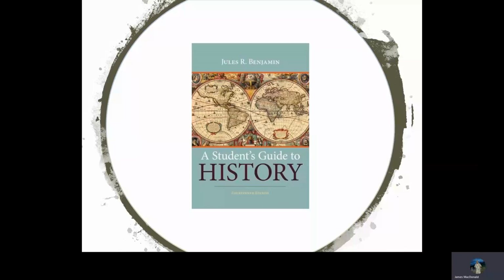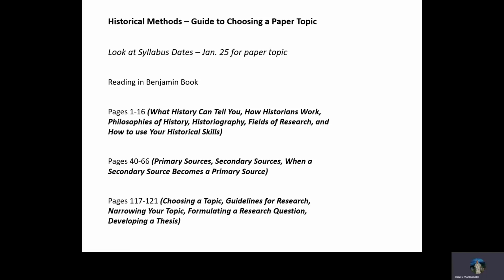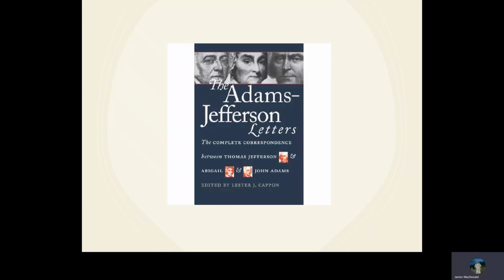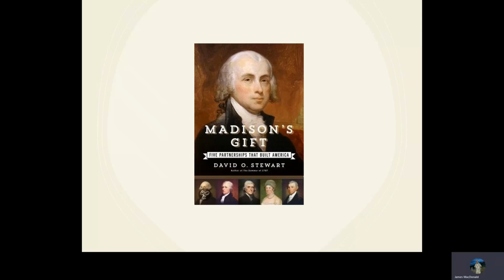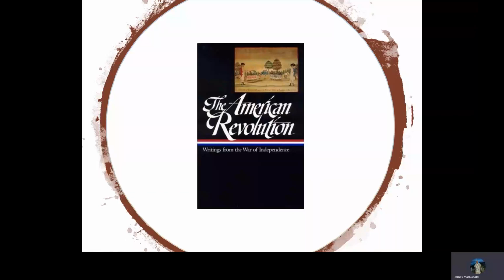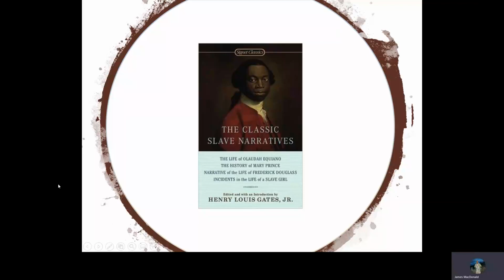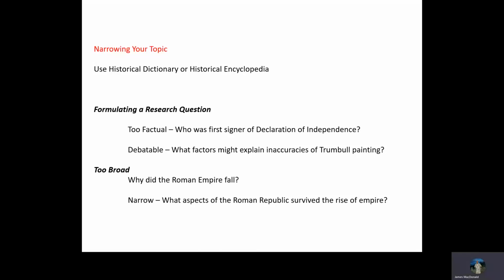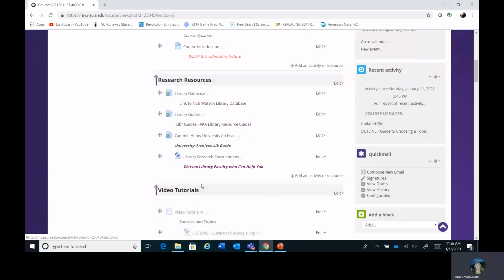HIST 4000 Topics and Sources